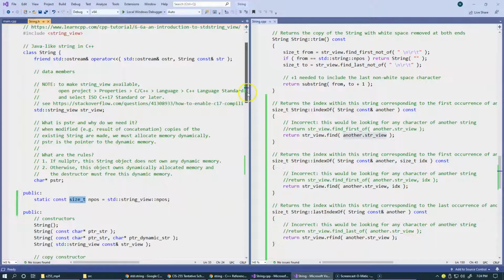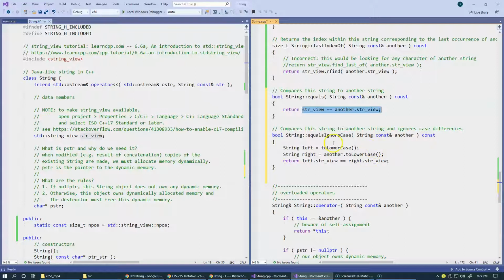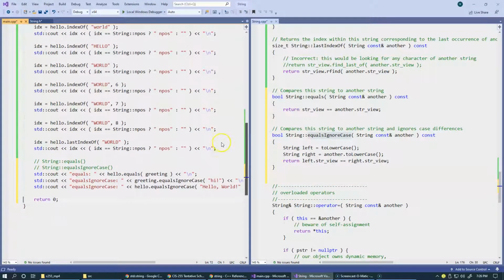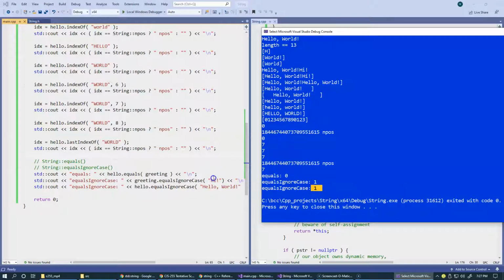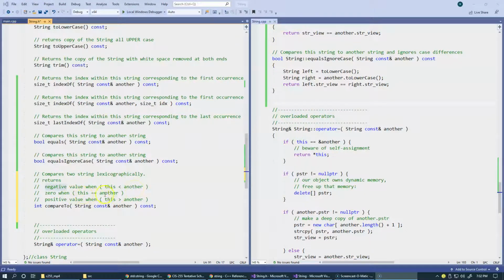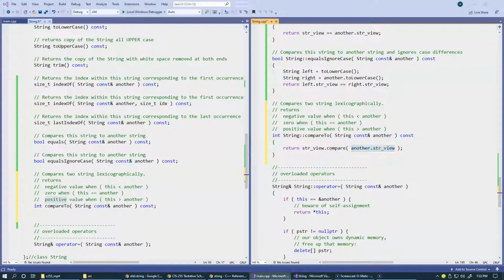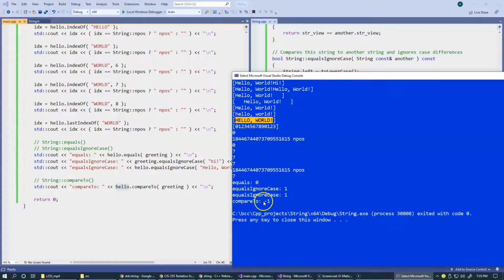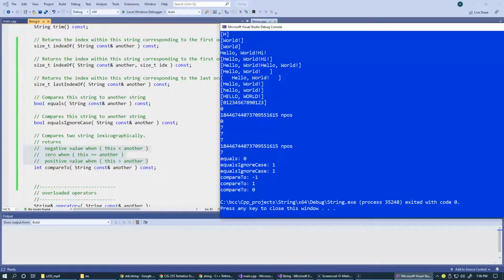12.7 Java-like String in C++ update: equals() equalsIgnoreCase() and compareTo()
12.7 Java-like String in C++ update: equals() equalsIgnoreCase() and compareTo()